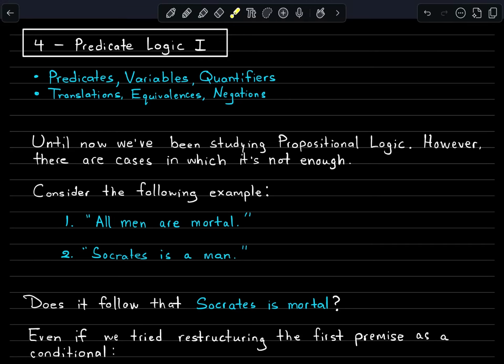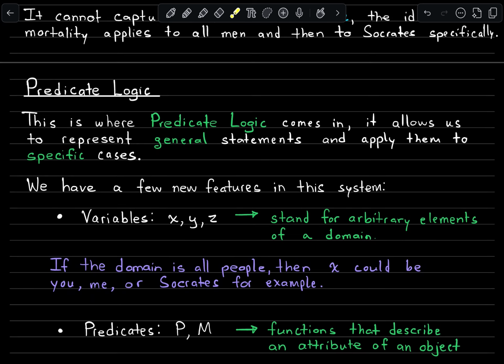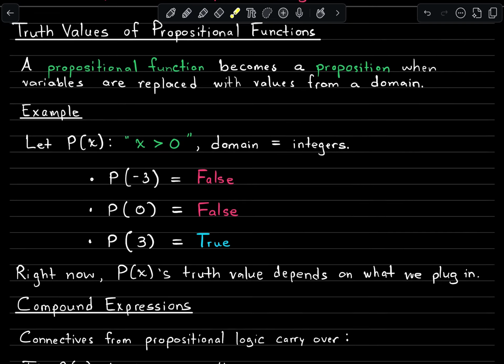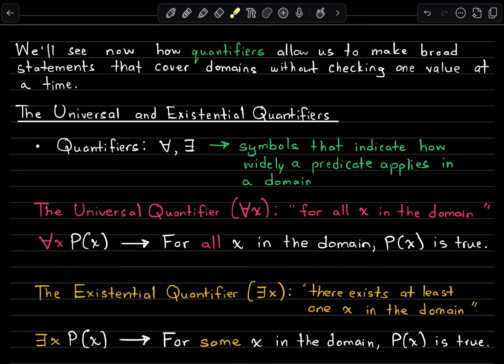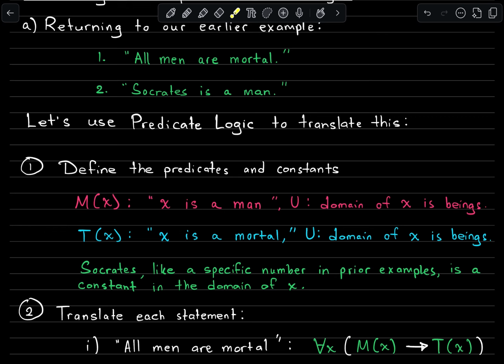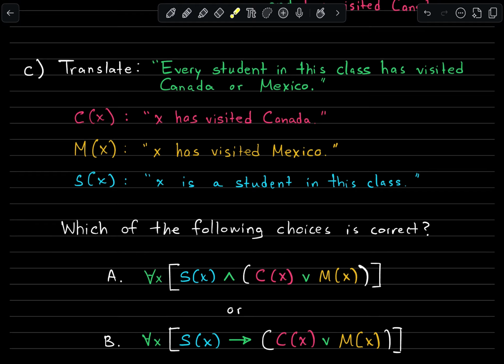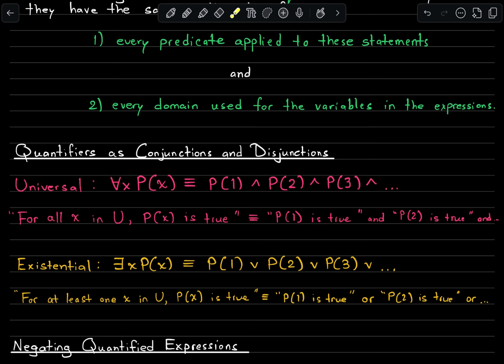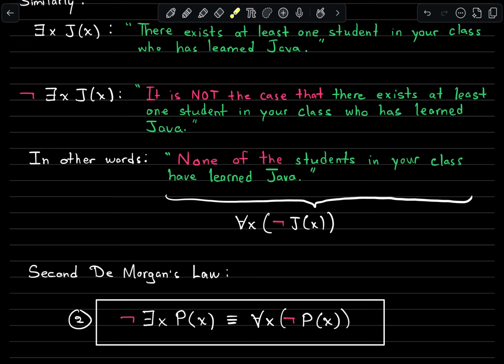Discrete Math: Lecture 4 - Predicate Logic I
In this lecture, we introduce the system of Predicate Logic (Predicates, Variables, and Quantifiers) and briefly talk about Translations, Equivalences, and Negations.

0:00 Introduction
2:45 Predicate Logic
5:25 Truth Values of Propositional Functions
6:50 Compound Expressions in Predicate Logic
9:15 Universal and Existential Quantifiers
12:15 Translation - Example 1
15:05 Translation - Example 2
16:20 Translation - Example 3
18:35 Equivalences
20:40 Negating Quantified Expressions